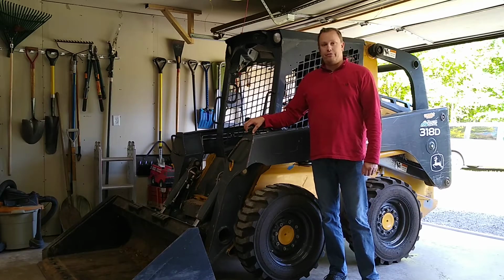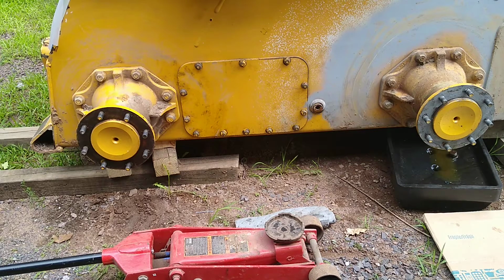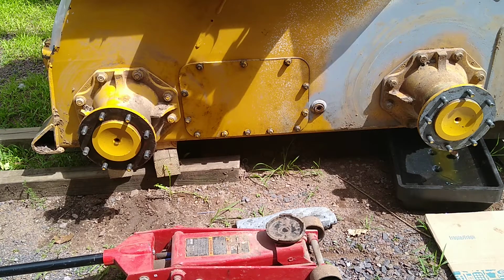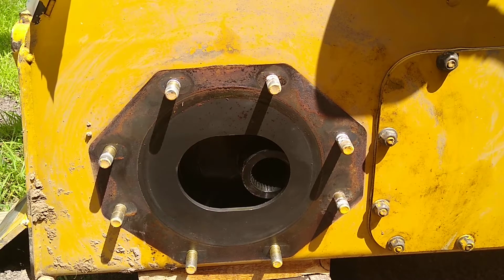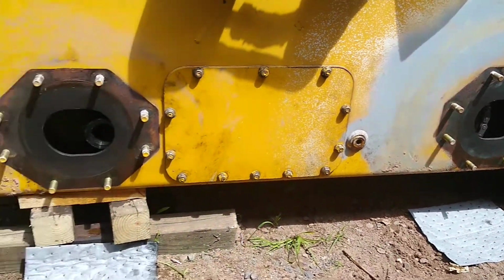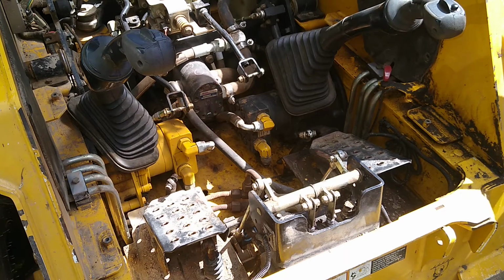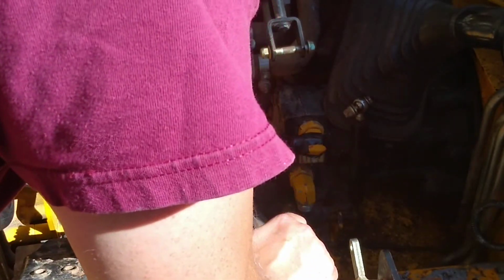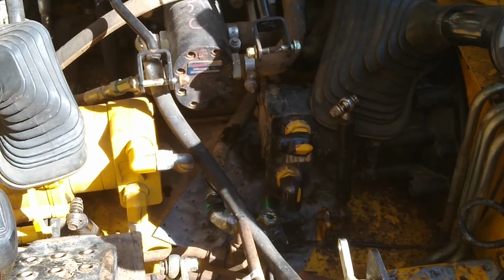Part 1 - Skid Steer Drive Motor Repair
Internal fluid leaking from drive motor, parking brake, into chain case of 2010 John Deere Skid Steer.  Multi video series on removal, repair, and install of drive motor on 2010 John Deere Skid Steer.